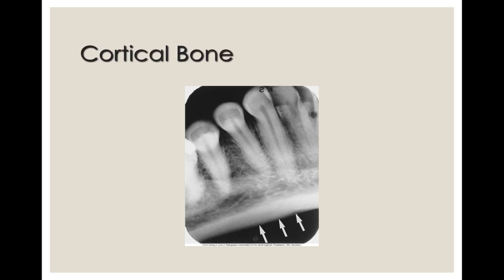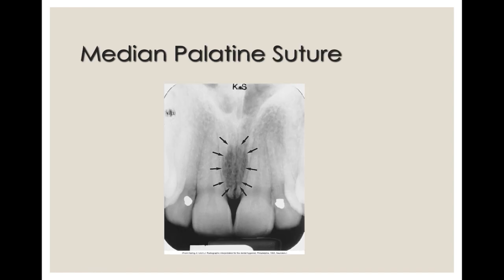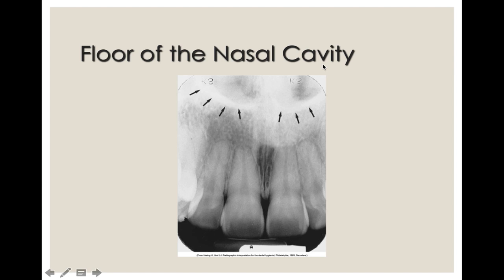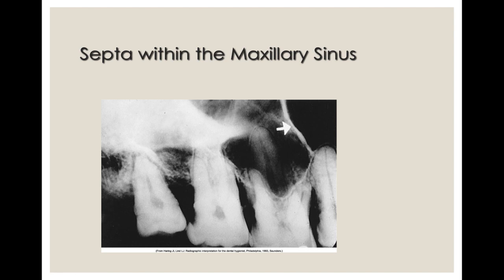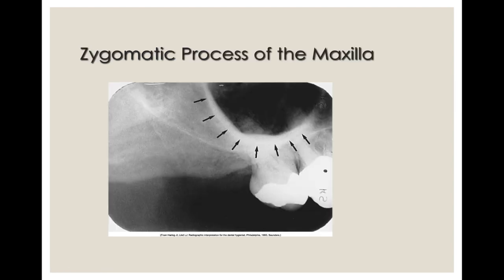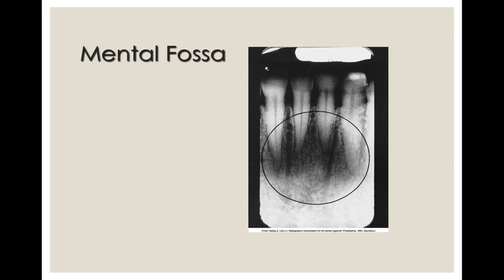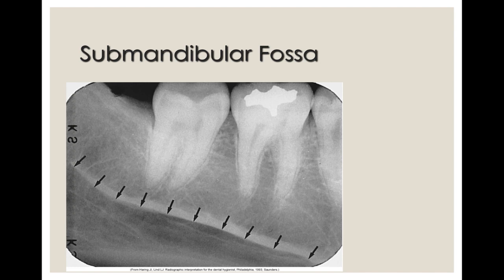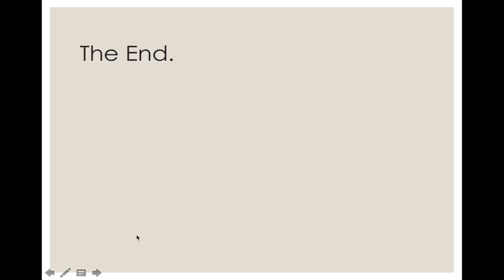Interpretation of Normal Anatomy Source